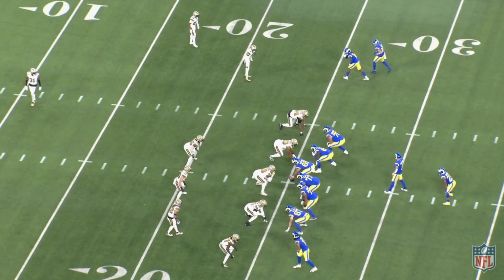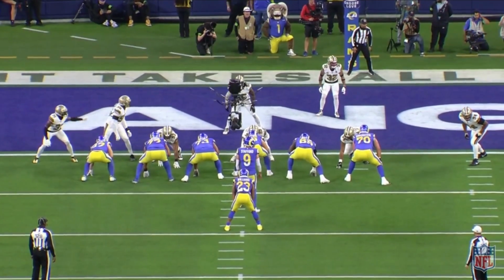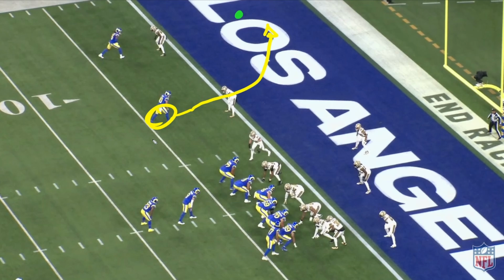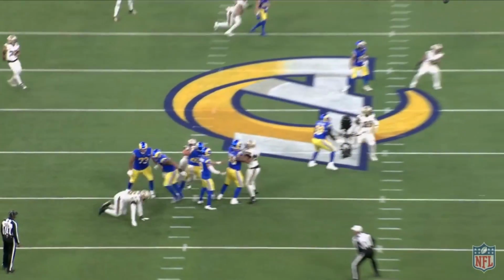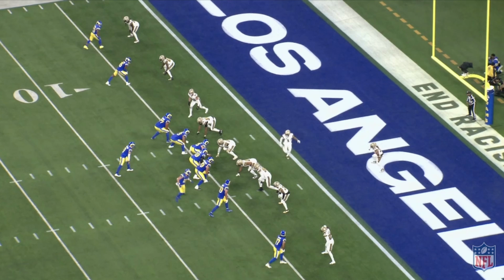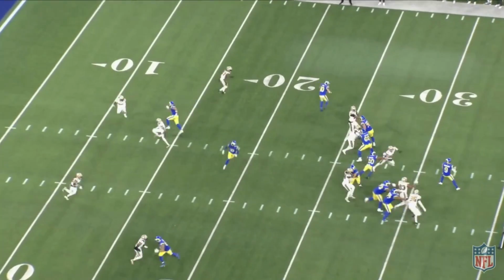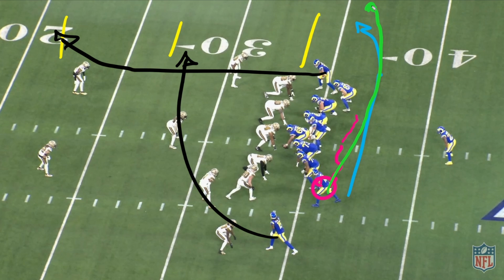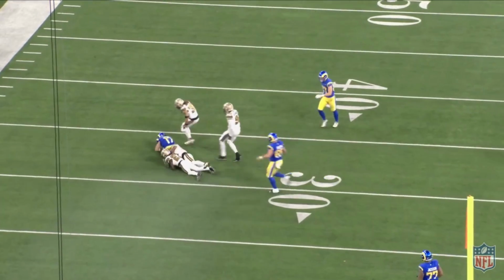Matthew Stafford Week 16 2023 Analysis